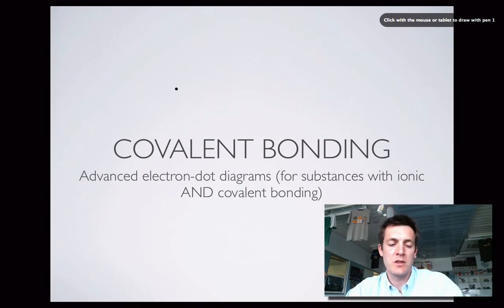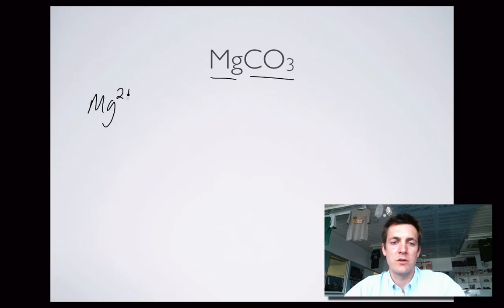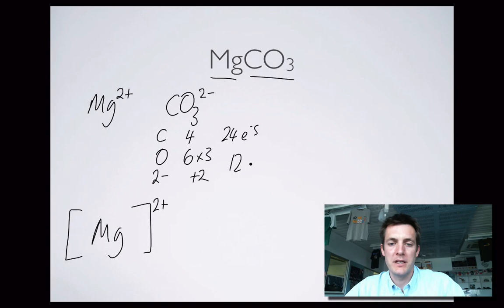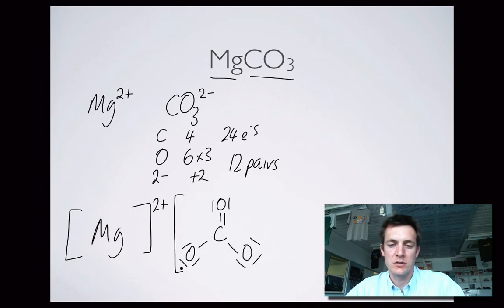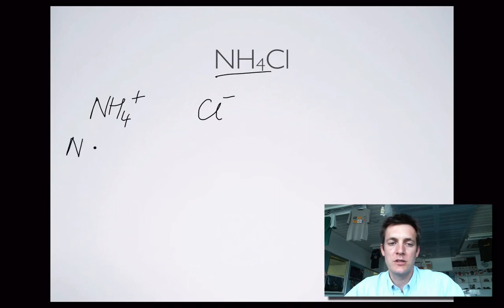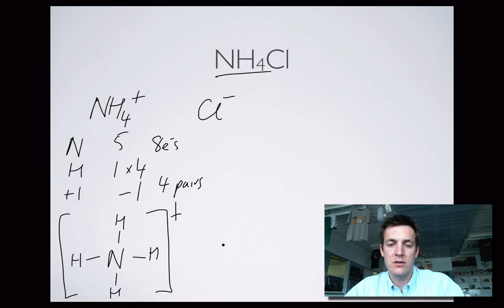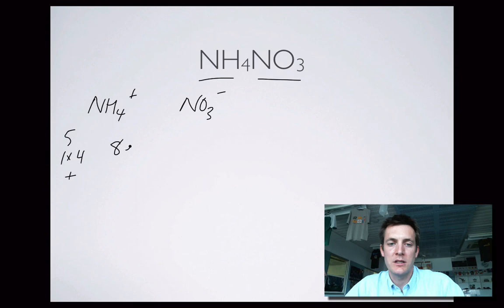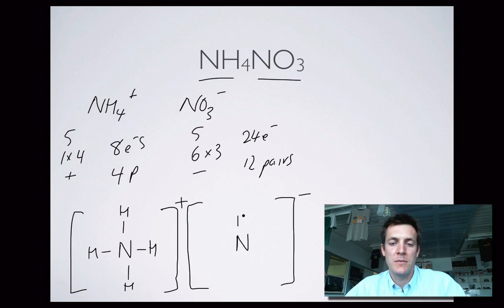7 Covalent Electron Dots 2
7th in a series of films exploring the structure and bonding of the different types of material covered in chemistry. Here we look at some more difficult examples of covalent electron dot diagrams.